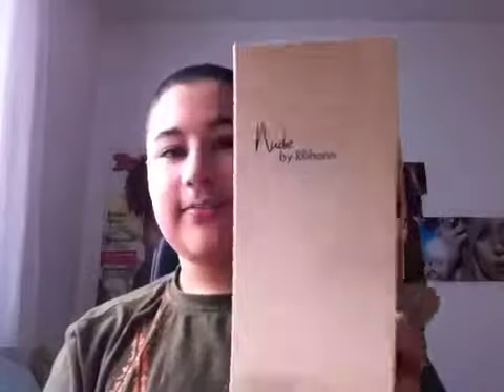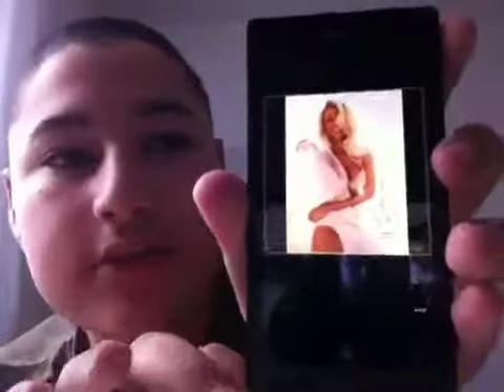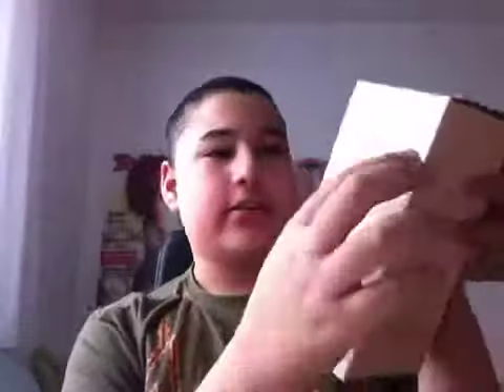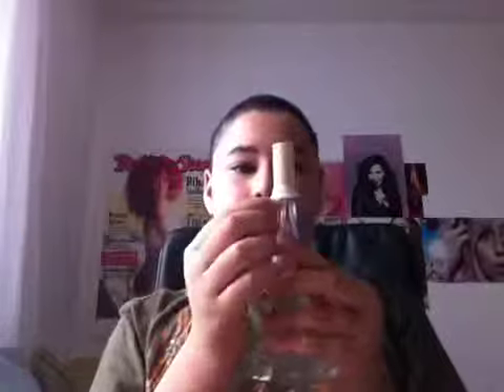✖ Nude by Rihanna ✖ Perfume Review ✖ CelebrityPerfumeLover ✖